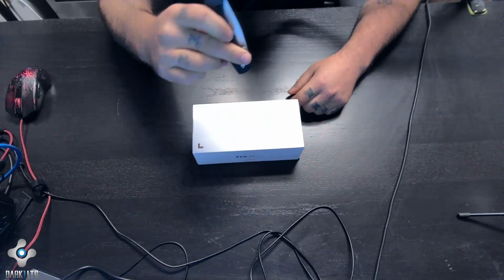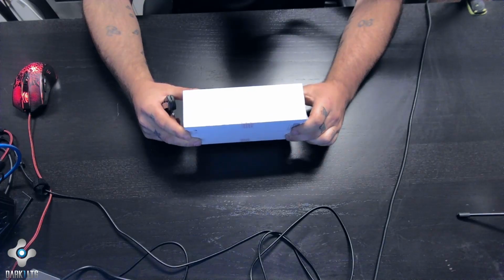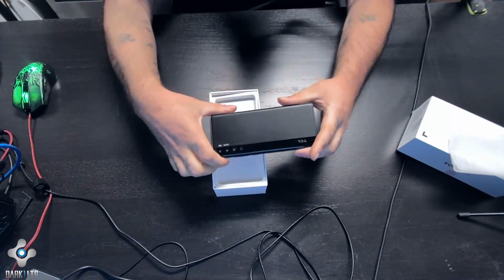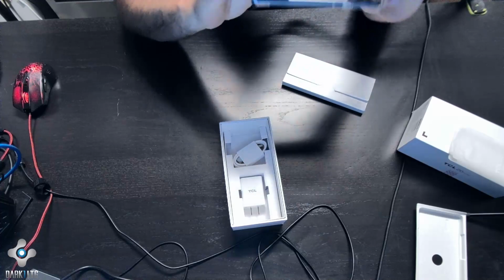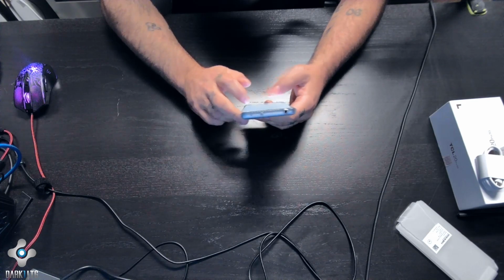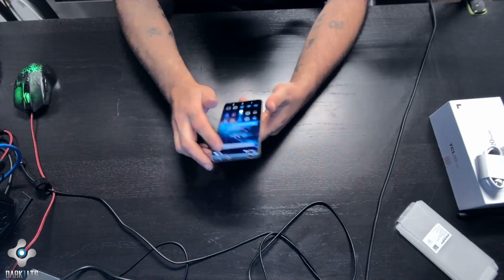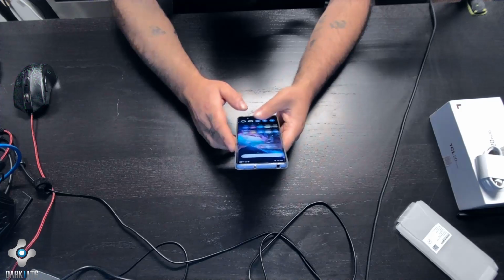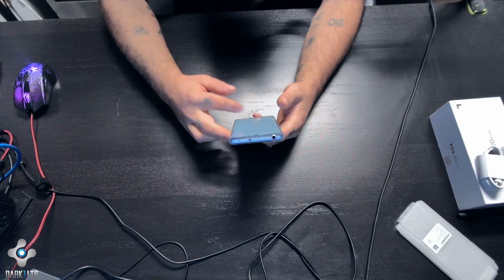TCL 20 Pro 5G Unboxing and First Impressions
So accidents happen, I recently broke my phone so I had a pretty strict budget, and few phones with what I was looking for fell into the needs category. Except for 1 The TCL 20 Pro 5g. So here is the unboxing and first impressions of the device.